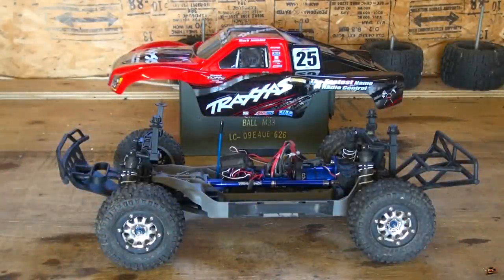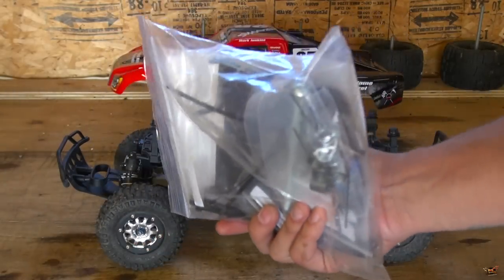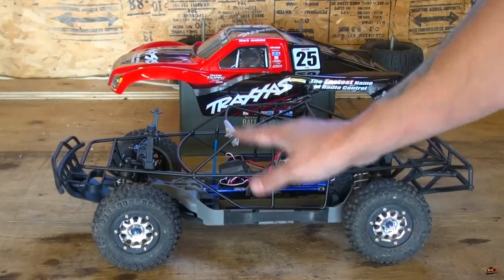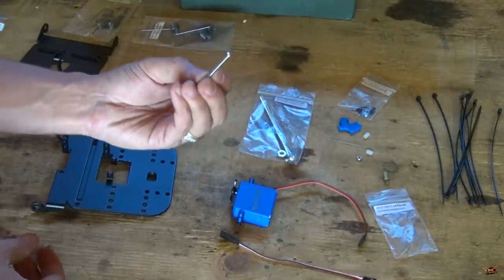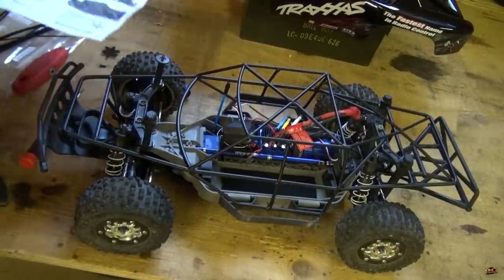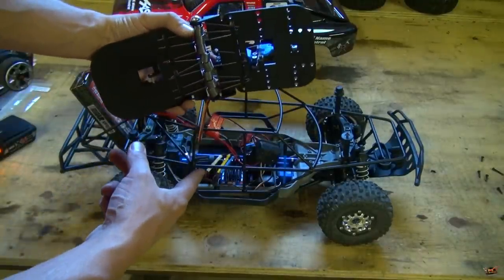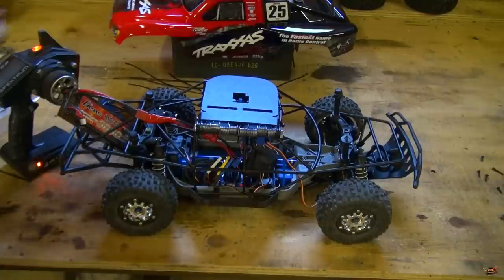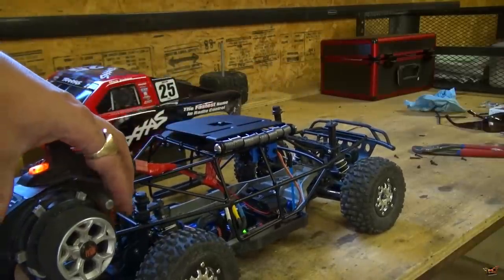RC ADVENTURES - Radio Controlled FLiP LiD - RhinoForce S2 from Torsional Concepts - Build & Test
- Dreams Do Come True! THEY DiD iT!!  As most of our viewers know, I like to showcase amazing products form entrepreneurs and visionaries spread around the world who are involved with the hobby of Radio Control. Well today I get to show you something we have all thought of - but never produced on a mass-scale, let alone in our shops!  A couple of fellas from Torsional Concepts approached me almost 1 year ago and asked if they could send me a product they were working on. I agreed after hearing their idea - and I was pleasantly surprised when it arrived at the RCSparks Studio.  I really enjoy seeing peoples creations and the process in how folks come up with these great inventions!

In this video, I assemble and test the "RhinoForce S2 - Short Course Self Right System" - or "Flip Lid", for the very first time. I can say that I am very happy with the entire process... though challenging at points - determination and a little decoding of the instructions - it all came together as it should.

I'm sure this video will help folks that would like a speedy way to see how to assemble this neat product.

For more information about this flip lid, please visit their website.

*** Please head the Warnings about this Flip Lid. It is very Powerful, and as the instructions say - should not be used by anyone under the age of 14 years of age.